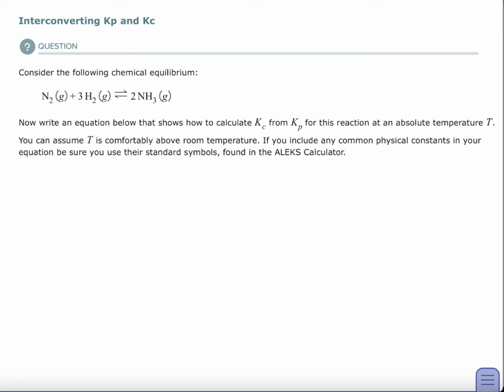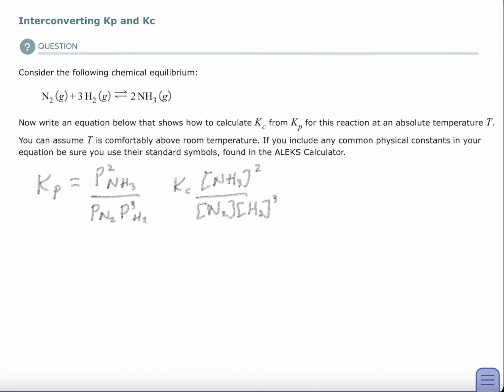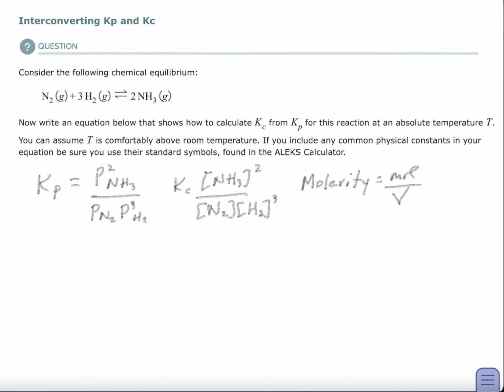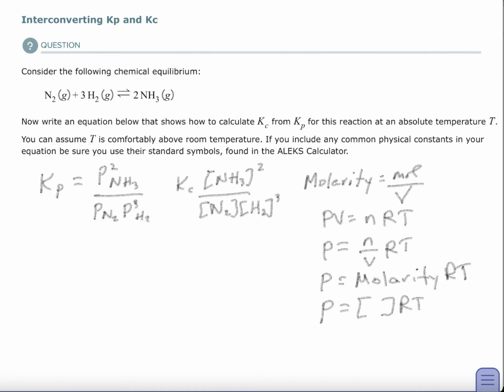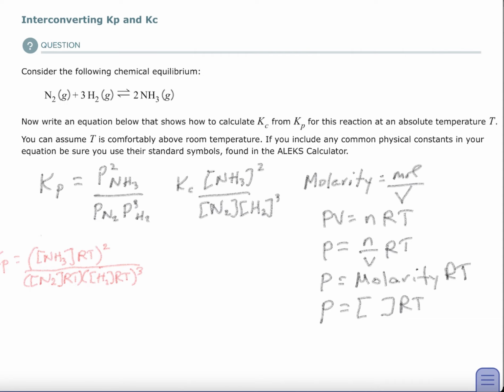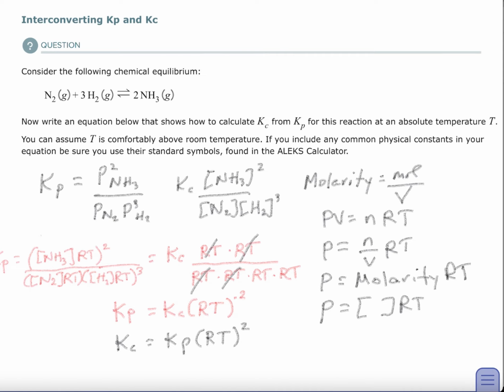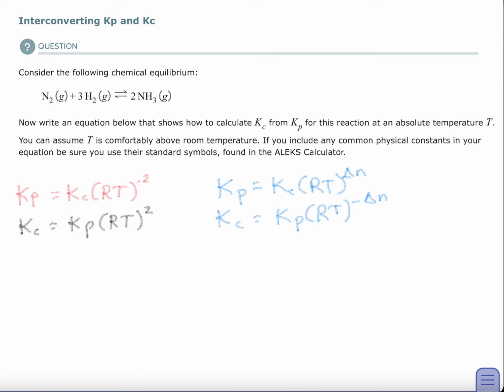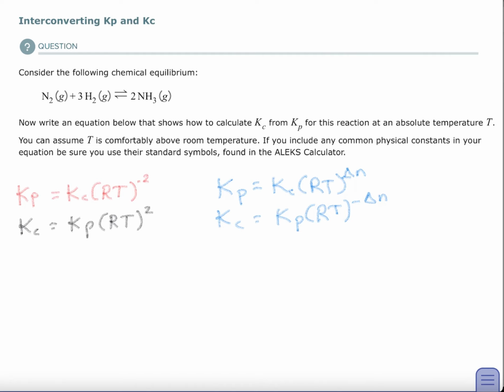Aleks Interconverting Kp and Kc